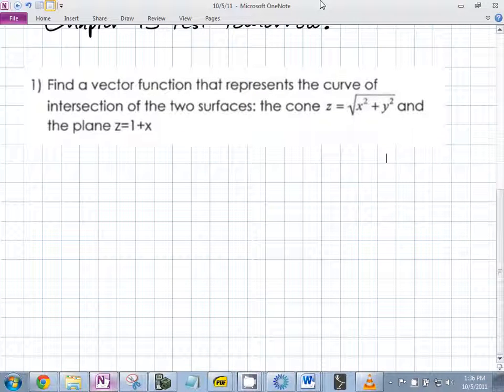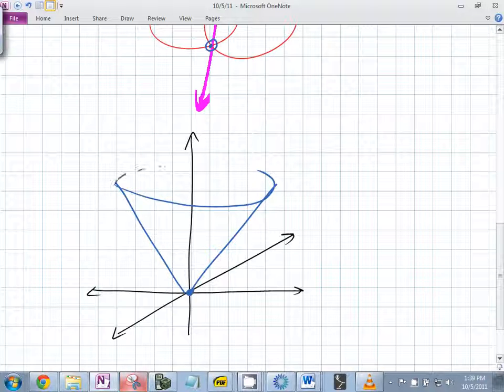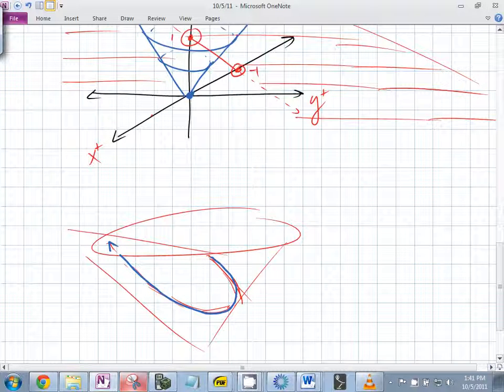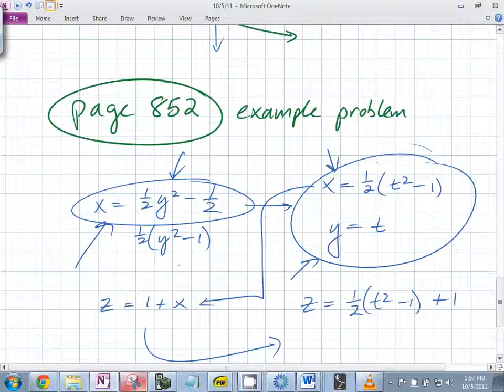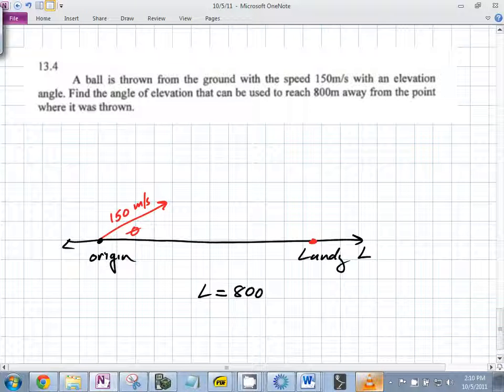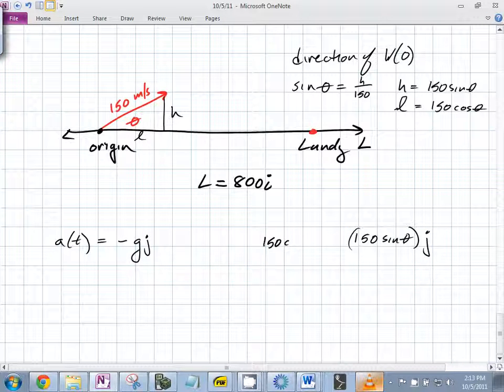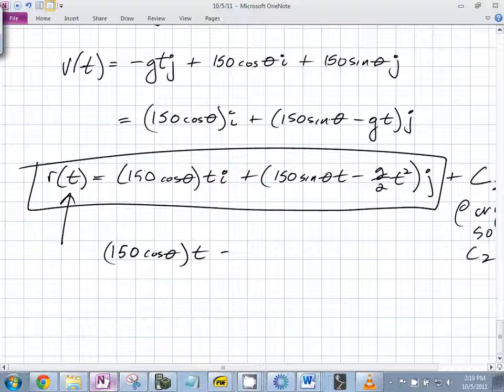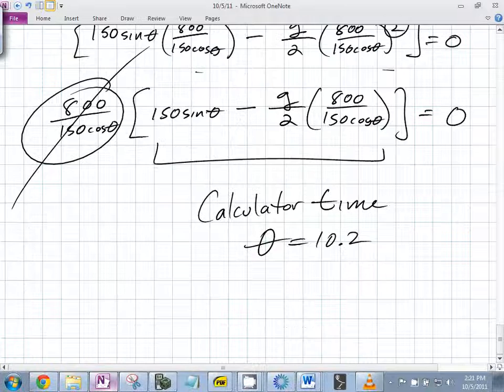D Block - Multivariable Calculus - 10/5/11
We review for the chapter 13 test by going over original chapter 13 test questions.